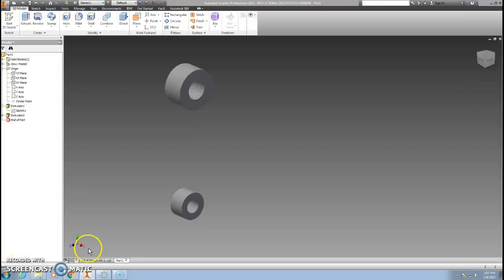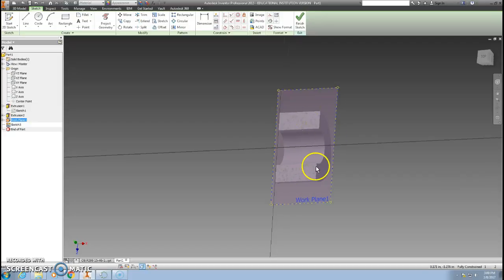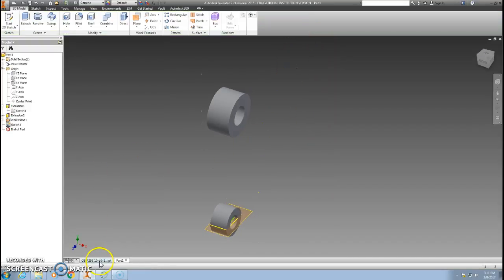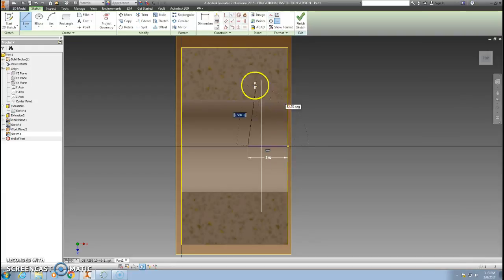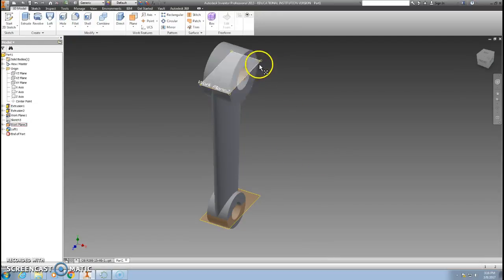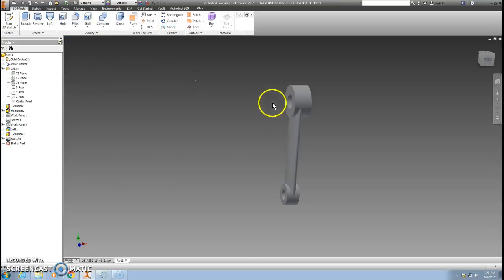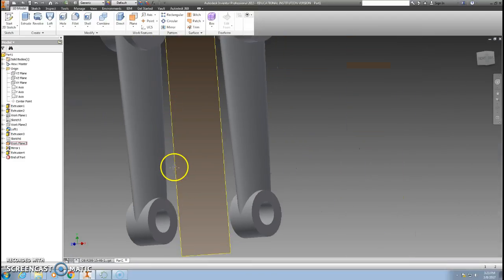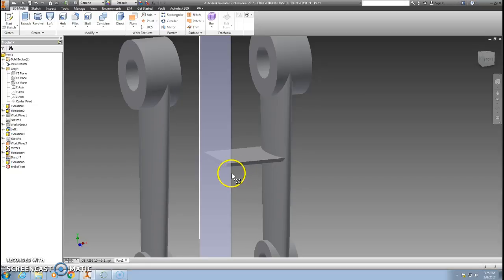OB P299 15-46 FRAME